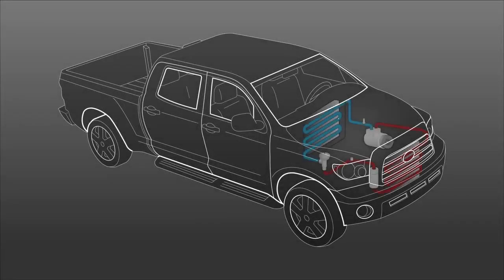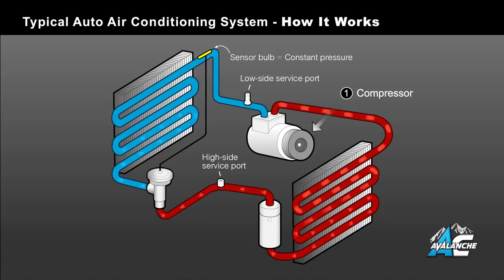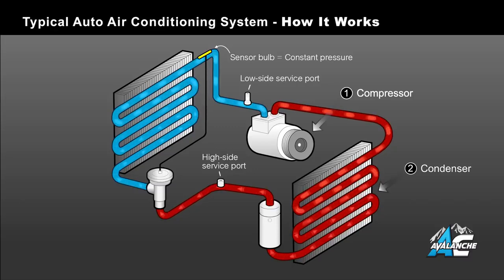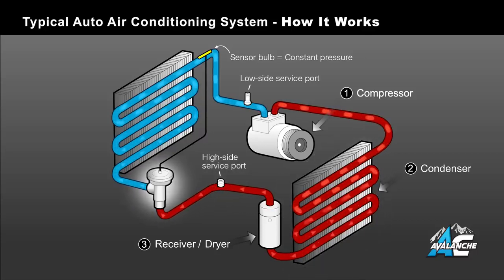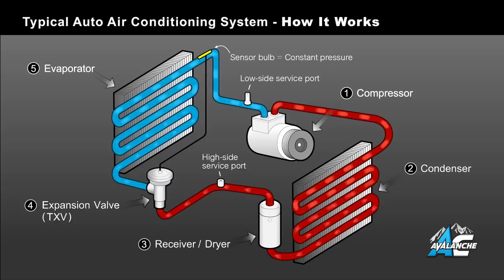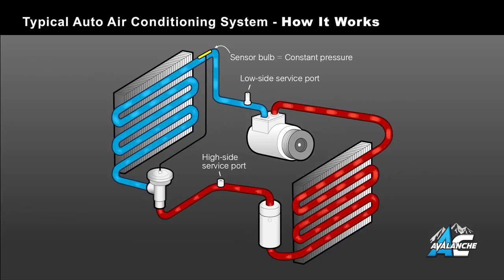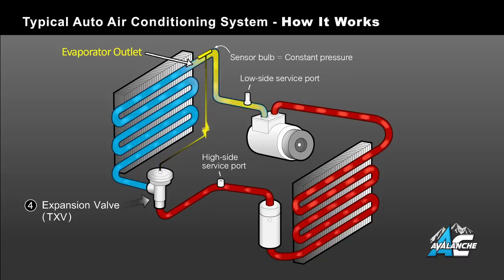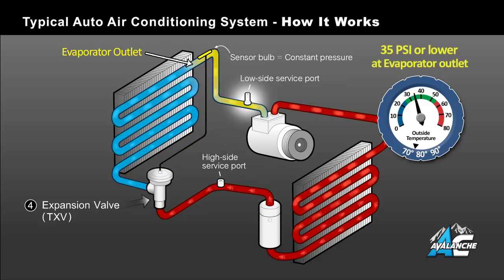Climate system, explain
Climate syste.